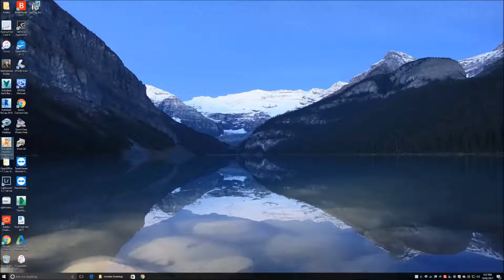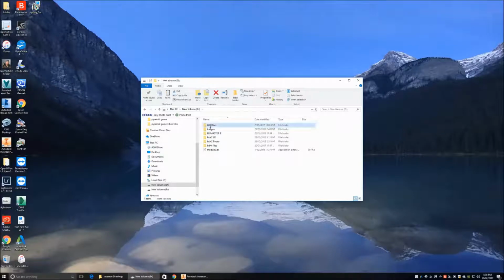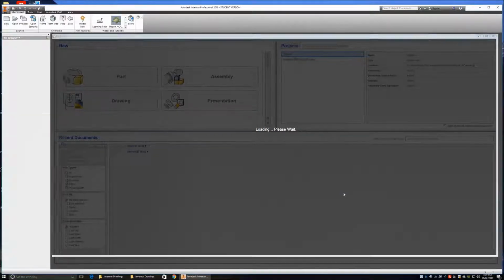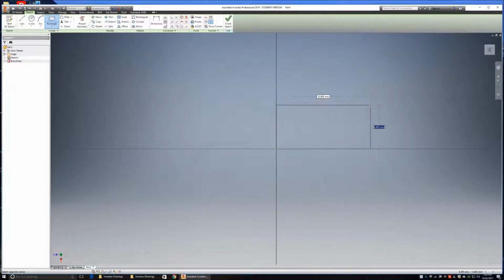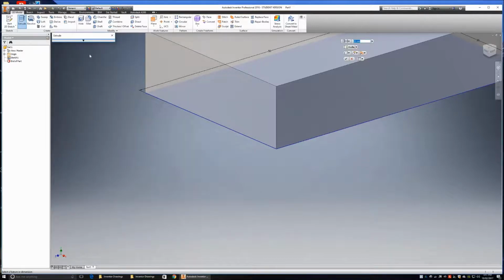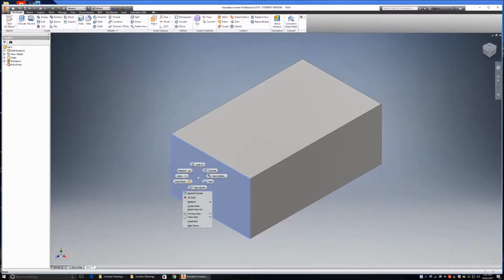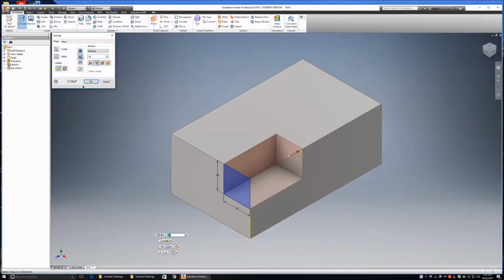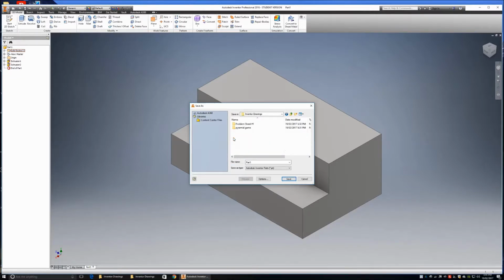How to draw the Rabbeted Block using Autodesk Inventor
In this beginner tutorial Mr Kilpatrick will demonstrate how to draw drawing number 1 the Rabbeted Block using Autodesk Inventor.